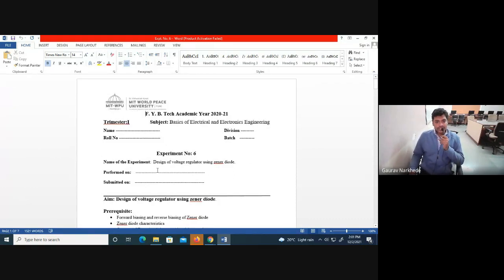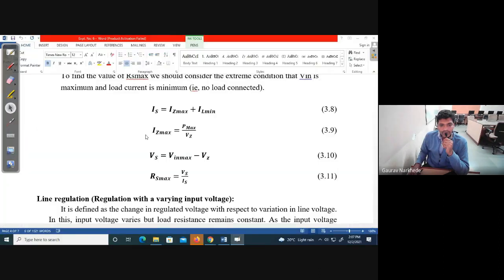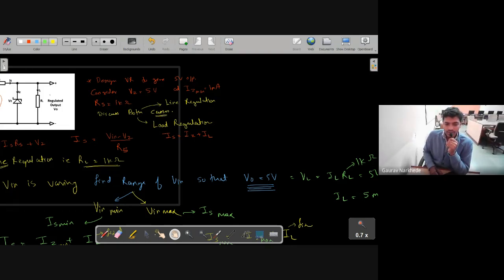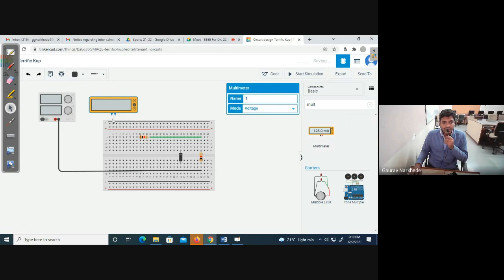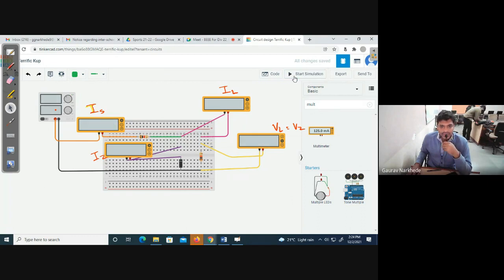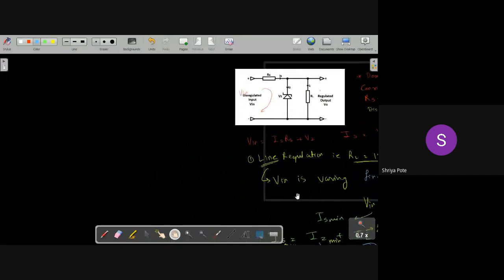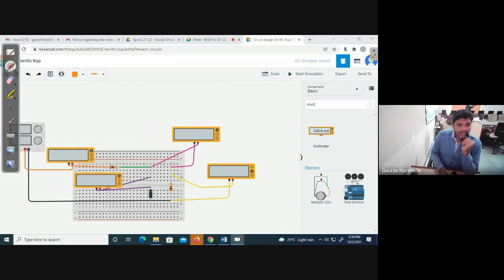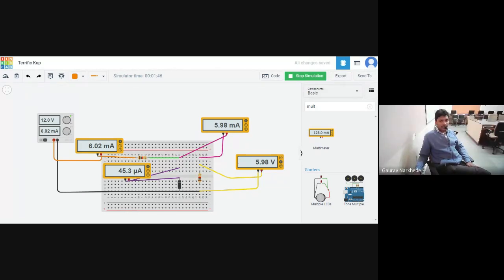BEEE For Div 22, FY BTECH 2021 12 02 at 00 30 GMT 8